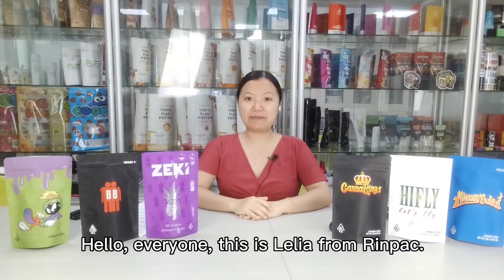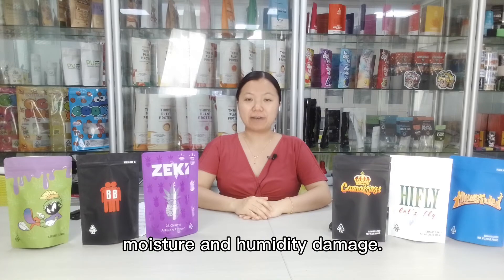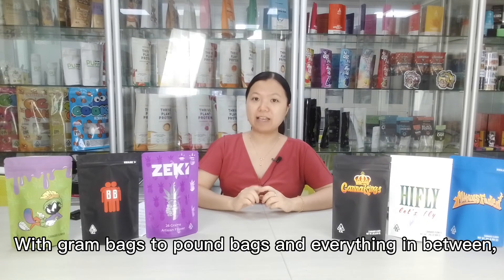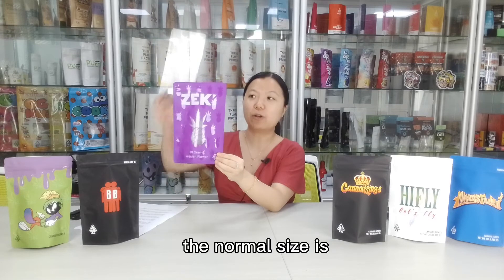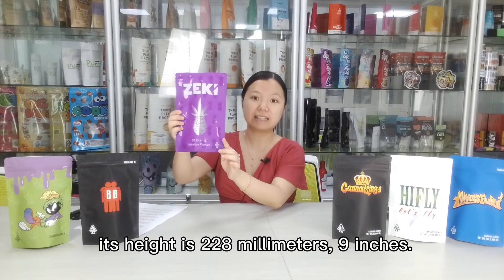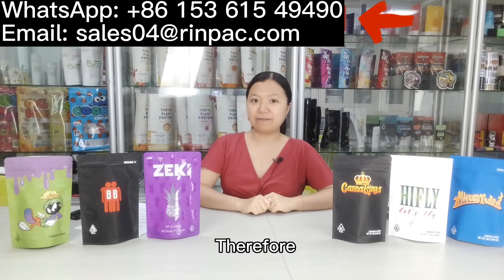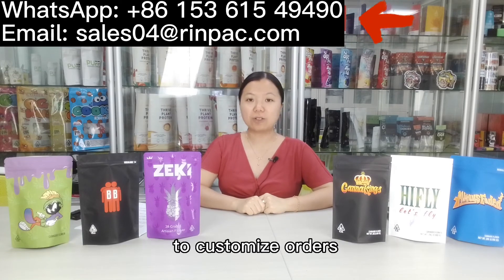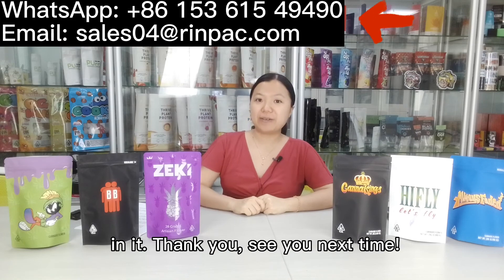How to Custom Design Ziplock 28g Mylar Bag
Hello, everyone, this is Lelia from Rinpac.

Mylar bag is one of the most effective packaging solutions when it comes to protecting products from moisture and humidity damage.

Our custom mylar bags are available in all kinds of sizes. With gram bags to pound bags and everything in between, we got you covered.

Like 28g bag, the normal size is 152 millimeters, 6 inches for the width, its height is 228 millimeters, 9 inches.

We can offer custom size mylar bags in whatever capacity your brand desires.

Therefore, you can get high-quality mylar bags in many different shapes and sizes.

With so many bags at your disposal, you’ll be able to customize orders to almost any shopper’s specifications.

Mylar is one of the most effective packaging solutions when it comes to protecting products from moisture and humidity damage. As long as your custom pouch is opaque, your products will be resistant to light and prolong your shelf life.

Mylar bags are renown in the industry for their ability to block off the potent scent of flower and prevent your dispensary from smelling like a farm. You can even ensure that your custom smell proof bags are 100% secure with tamper evident tear notches as well.
Our custom mylar bags are available in all kinds of sizes. With gram bags to pound bags and everything in between, we got you covered. Don't want just another standard custom 3.5 gram bag? We even offer custom size mylar bags in whatever capacity your brand desires.

Like the 28g bag, the normal size is 152 millimeters, 6 inches for the width, its height is 228 millimeters, 9 inches.

Mylar bag is flexible. Chemically, Mylar is a form of flexible plastic sheeting. It’s a popular material used to make birthday balloons (the silvery kind, not the rubbery variety), yogurt lids, coffee pouches, and roasting bags, among other packaging and commercial products.
In the flower packaging industry, Mylar is used most often to make flower bags. You can get high-quality mylar bags in many different shapes and sizes, from pre-roll to 3.5 grams to a full ounce. With so many bags at your disposal, you’ll be able to customize orders to almost any shopper’s specifications.

In order to run a successful dispensary, you need bags that are multi-functional. They have to store your product before purchase and keep it fresh after it goes home with the customer. You’ve already seen that Mylar can do that.
Mylar is durable enough for long-term storage in even the most crowded stockroom, and it stands up to bulk and personal transport. Unlike plastic, it’s puncture-resistant, so you can trust it to be in the same condition at the end of a trip as it was in when it started.